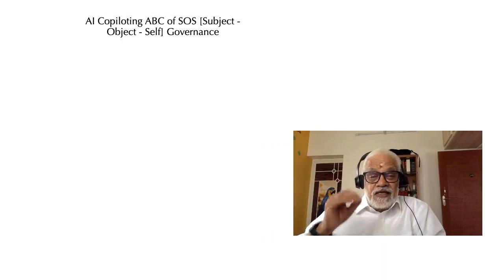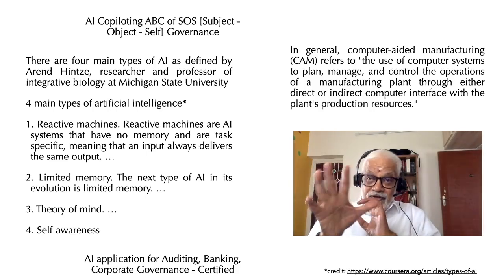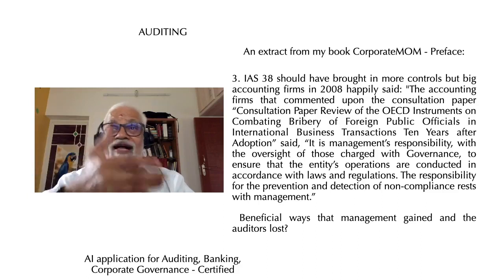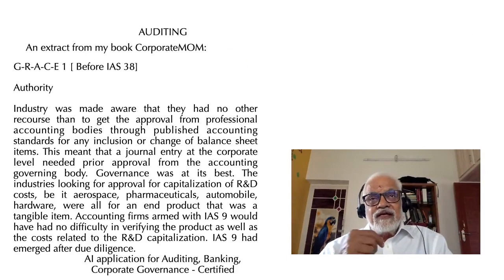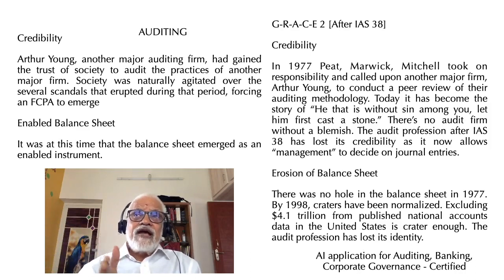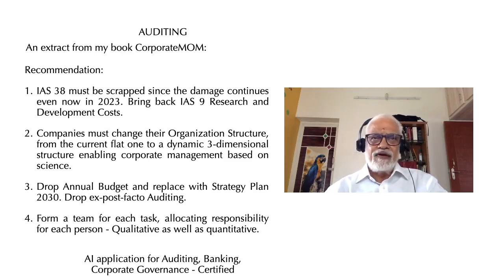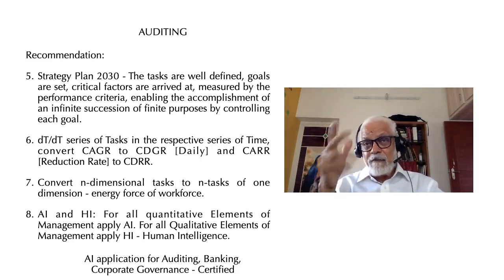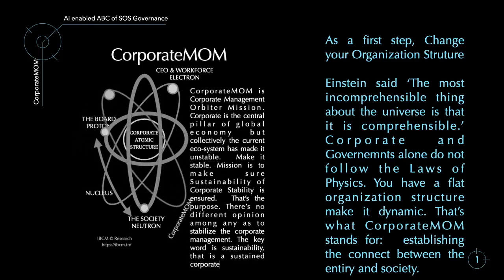CorporateMOM - AI application for Auditing, Banking, Certified Corporate Governance - RFP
CorporateMOM
AI Copiloting ABC of SOS Governance - SUBJECT - OBJECT - SELF
Governance Standards
AI application for Auditing, Banking, Certified Corporate Governance
RFP

AI is THE WORD today. Rishi Sunak, Elon Musk, Google, and Microsoft & all are talking about THE WORD. No escape. THE WORD is that it is going to make redundant millions of people now employed in all and sundry jobs, particularly the AI telemarketing robots. Welcome. How good I feel to talk to a robot. No point in my getting angry.

The next in line are the Accountants and Auditors as Frey, and Osborne, predicted in 2013 with a probability of 0.94, only next to Telemarketers at 0.99.

What do I do? Do I welcome it as I have done with the Telemarketers?

In this presentation AI application for Auditing, Banking, Corporate Governance - Certified, I am discussing the same, whether Accountants and Auditors be done away with.

I conclude, that it is not AI that is triggering the collapse of the auditors but the harakiri of the auditors themselves. In this presentation, I reiterate Auditors are the only homogenous group focusing on Ethical responsibility and no other. AI is not governed by any Statutory Body whereas Auditors are. Auditors shall take note of it. It is imperative for the growth of the global economy Auditors report on the governance of a company. Let us find out whether AI [Artificial Intelligence] or HI [Human Intelligence] succeeds.

Let us strengthen the hands of the Auditors who sign our Balance Sheets.